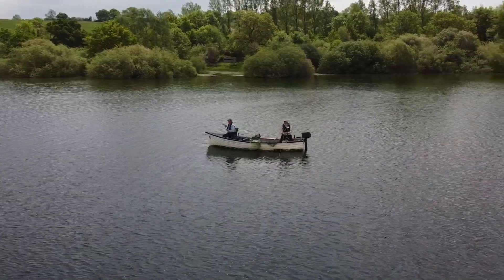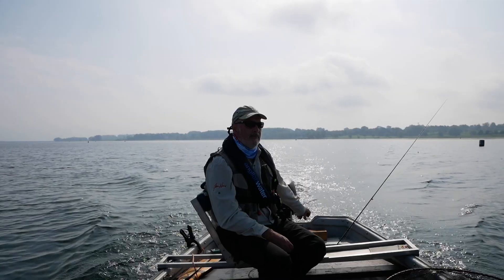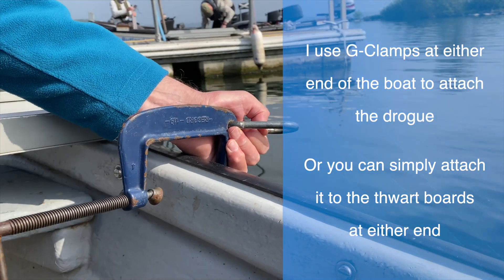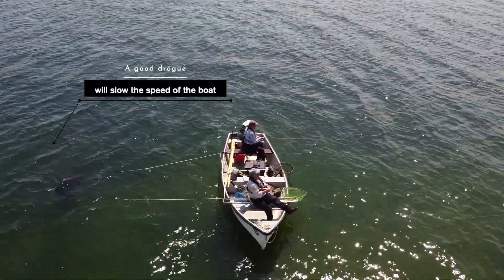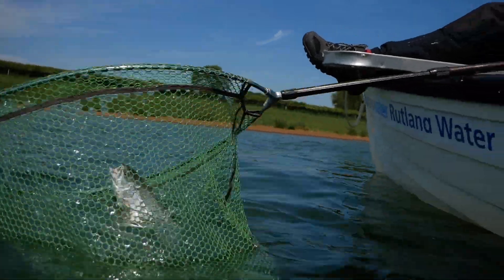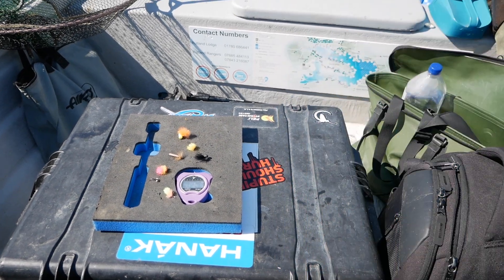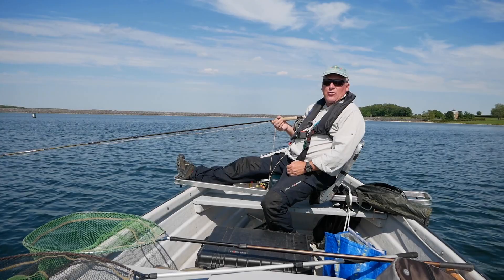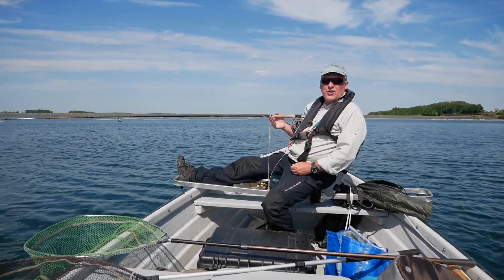How to set up the boat for a day Loch Style Fly Fishing (Spotting likely drifts)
If you are use to just going out and throwing the anchor over the side them Loch Style fly fishing may seem like a black art. In this video I want to show how the boat can be set up for a day on the drift and some essential items of tackle you will need. With the help of Ronnie Christie we will show you what to take into consideration when setting up your drift.

Loch Style adds another dimension to the puzzle of fish depth and you have to take into consideration the speed at which the boat is travelling. This will dictate how deep you are able to get whilst fishing. It's a really enjoyable way to approach a days fishing and would always be my first choice from a boat. Do you prefer something different?